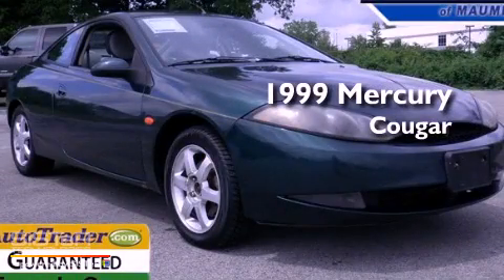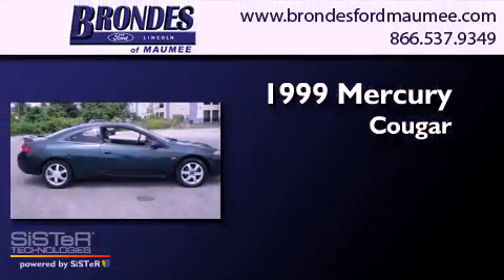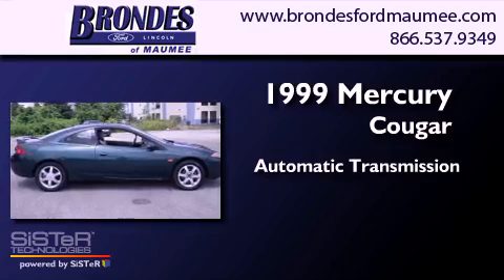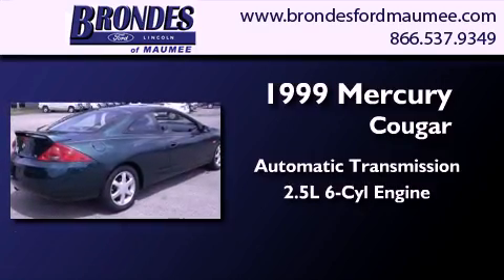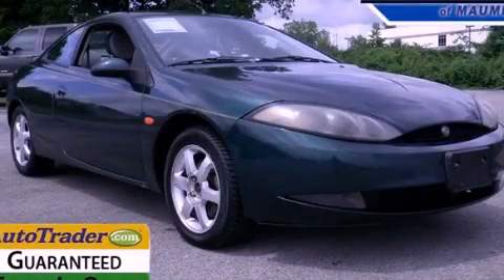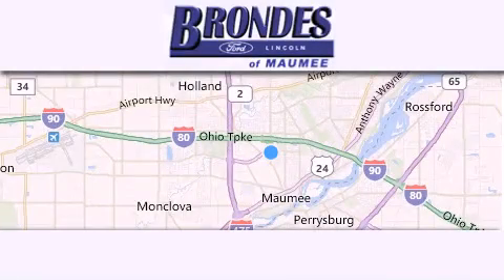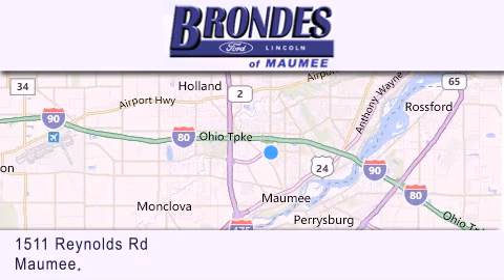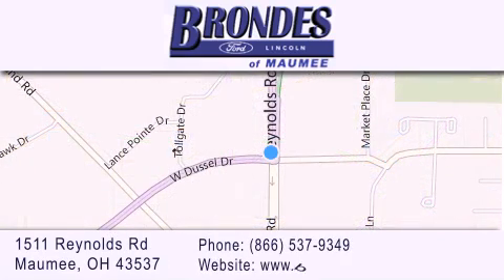1999 Mercury Cougar Maumee OH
Year : 1999
 Make : Mercury
 Model : Cougar
 Engine : 2.5L V6
 Trans . : Automatic
 Exterior : Spruce Green Clearcoat Metallic
 Miles : 144,340
 Interior : Medium Parchment
 Stock : FC2615A

 1511 Reynolds Rd.